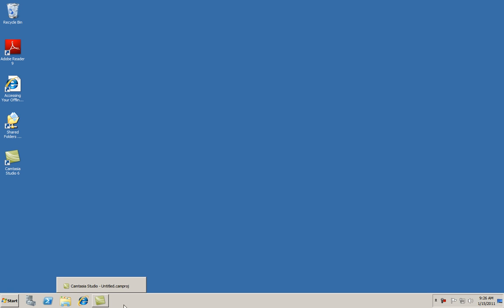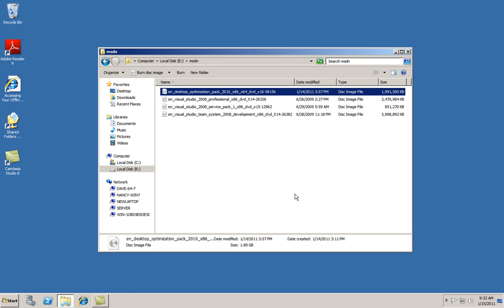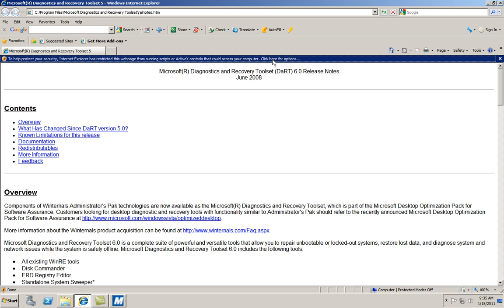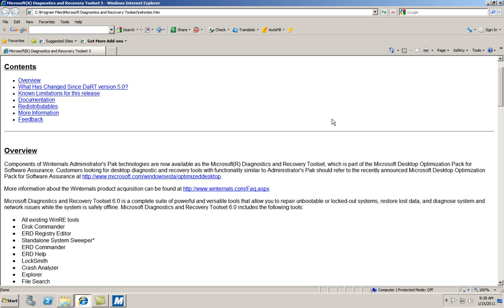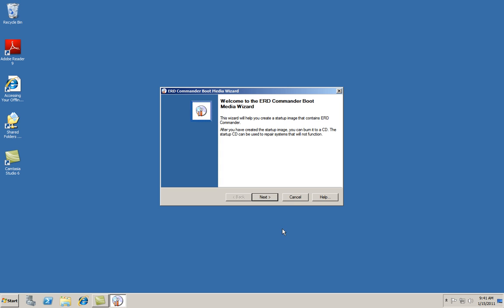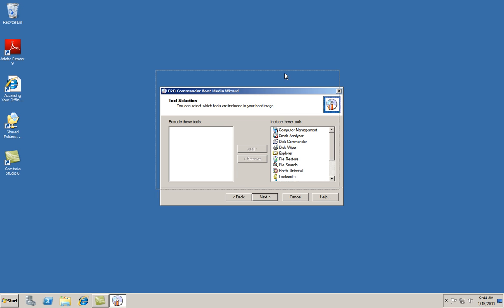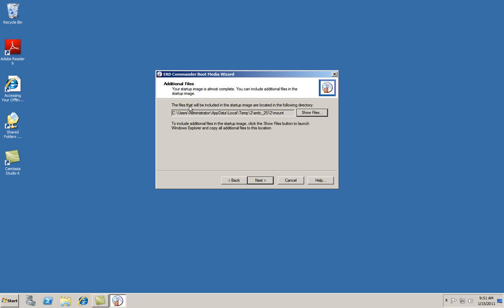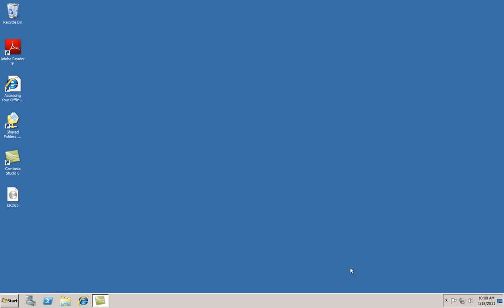create mdop disk and install dart 6.5 Screen Stream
Howto: create mdop disk and install dart 6.5 Screen Stream